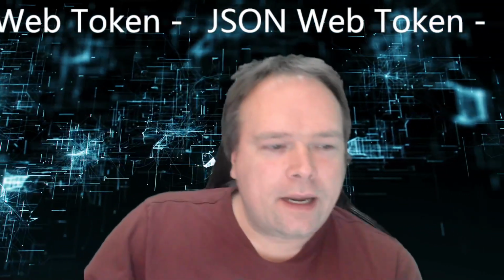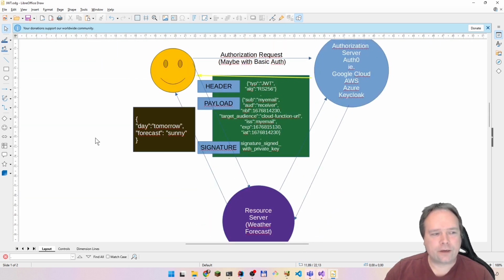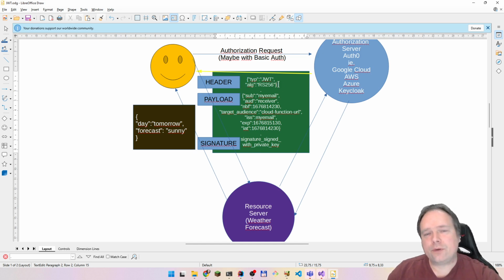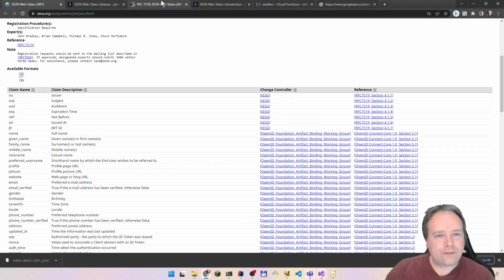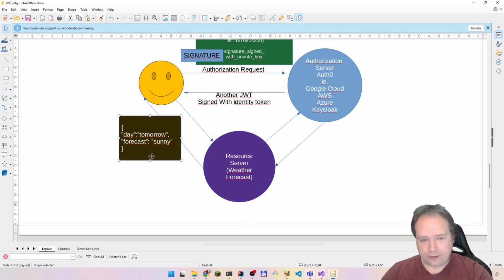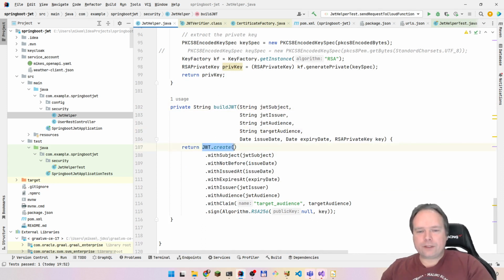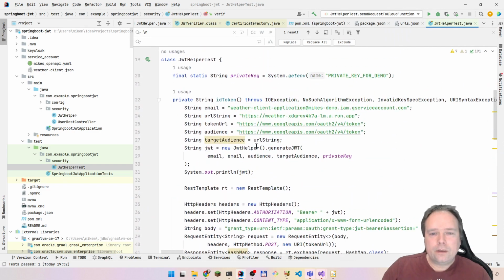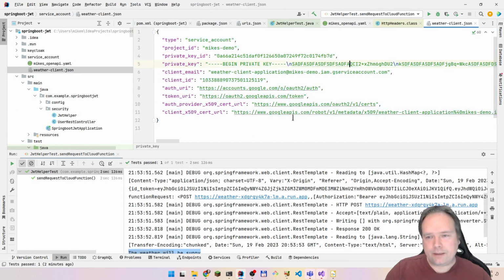Jwt JSON Web Token Intro